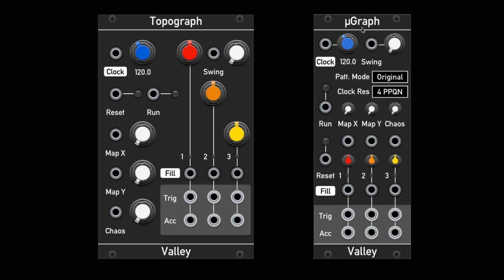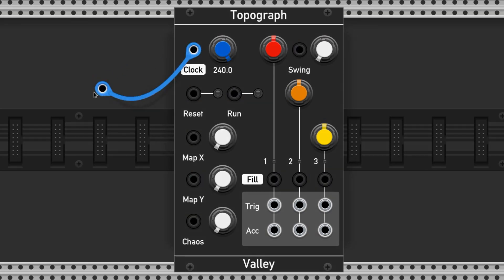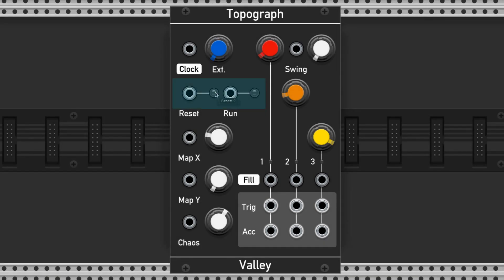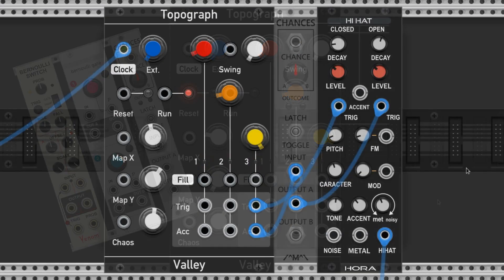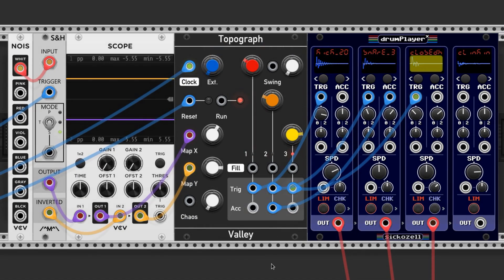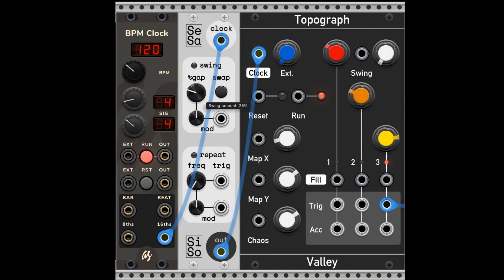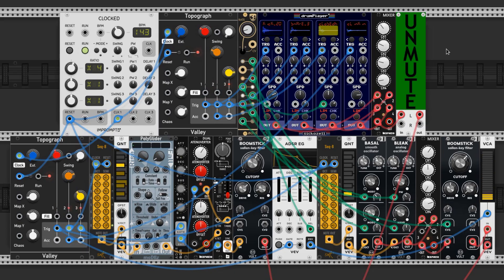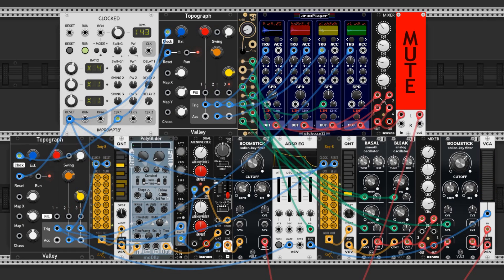Instant Rhythms 3: Topograph by Valley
A brief description of Topograph by Valley; what it is and how you can use it. Includes examples of rhythms.